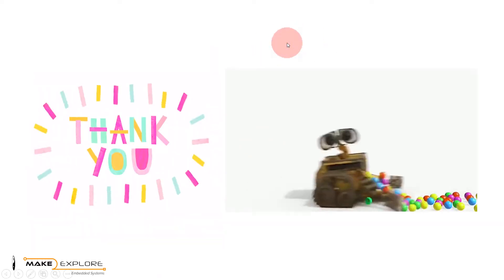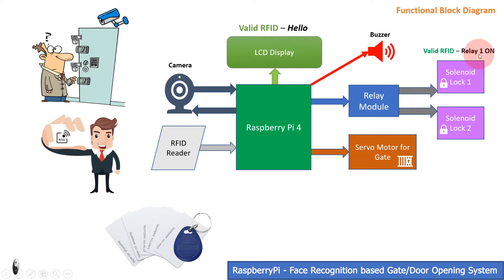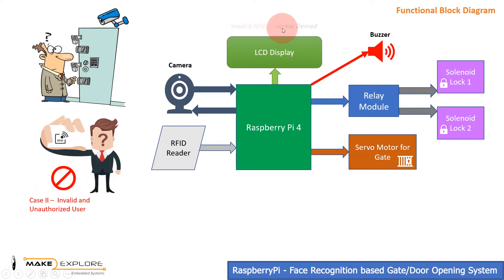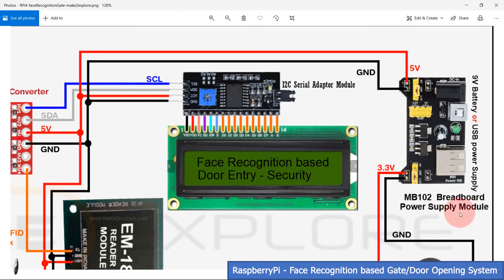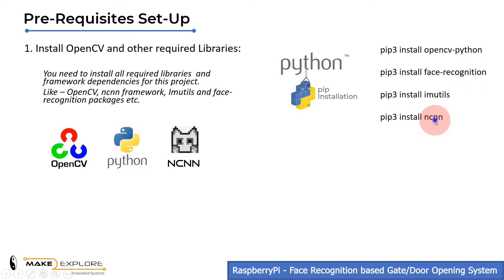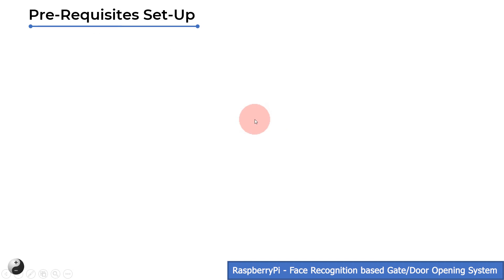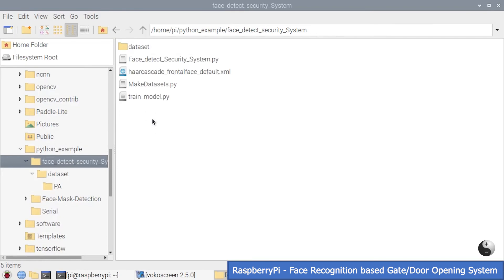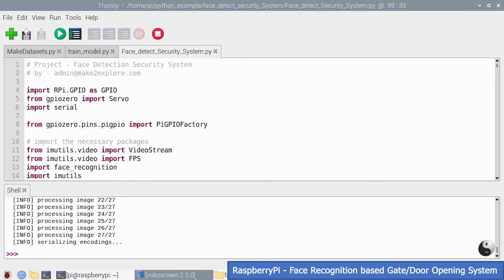Face Recognition based Gate/Door Security system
📕 Raspberry Pi, OpenCV Project - Face Recognition based Door/Gate Security System

⏰ Timestamps/Chapters

00:00  Start
00:10  Overview of the Tutorial
00:51  Theory - Functional Block Diagram and Working
04:24  Hardware - Schematics/Circuit Diagram
06:46  Project Pre-requisites I - Frameworks
07:51  Project Pre-requisites II - Serial Communication
09:24  Project Pre-requisites III - SG-90 Servo Motor
09:55  Demo - Creating Dataset
11:33  Demo - Training Face Recognizer
12:06  Demo - Python program
13:37  Demo - C++ program

📷 About Video -

🚩  In this video, we are going to see a new project. Face Recognition based Gate/Door Security system. This system will open the Gate only when, Authorized person is detected/Recognized on Camera. We will use Raspberry Pi 4 development board, Python programming, Deep Learning Techniques, We will also use different computer vision libraries like, Tensor flow, Keras.

📜 Source code and Schematics

or chat with us on 🚀 Telegram - @make2explore

🌐 Important Links

*make2explore Systems* is a Tech Startup, working in the fields of Electronics, Embedded Systems, Robotics and STEM Education. We develop DIY Robotics Kits, Embedded Electronics Hobby Kits and STEM Educational Kits for Students and Hobbyists.

🗣 Neural Voice Credits - IBM Watson TTS

🎵 Music Credits -